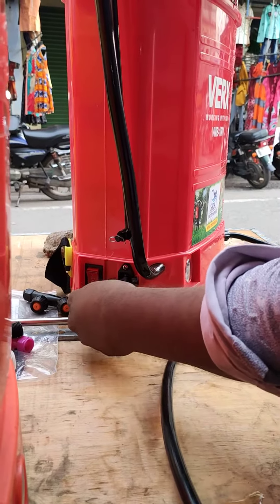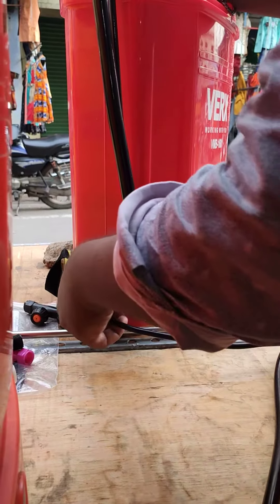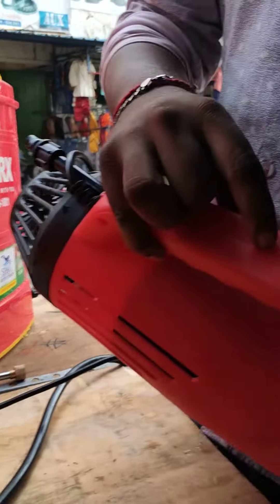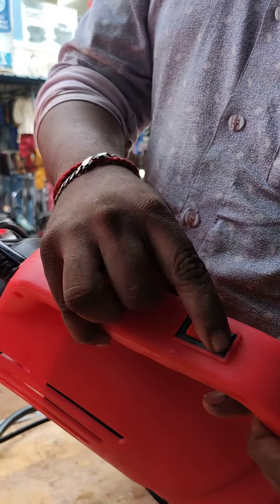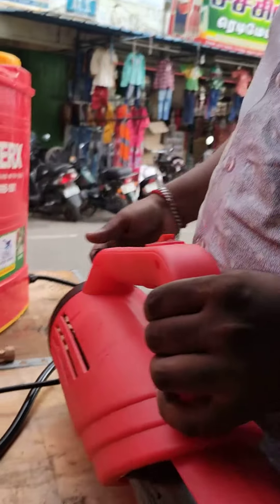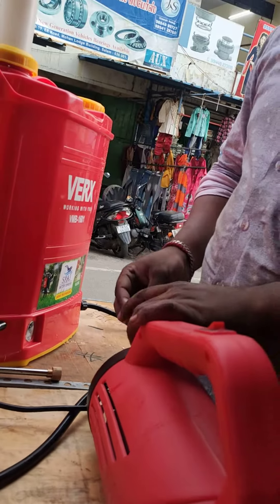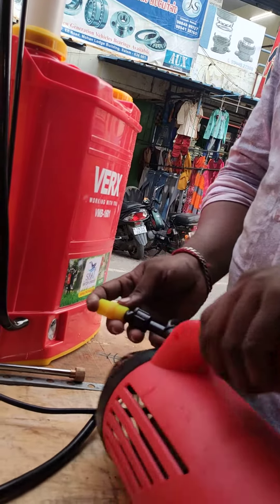VERX Verx Battery sprayer blower attachment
VERX SPAT BATTERY CUM MANUAL SPRAYER WITH BLOWER ATTACHMENT